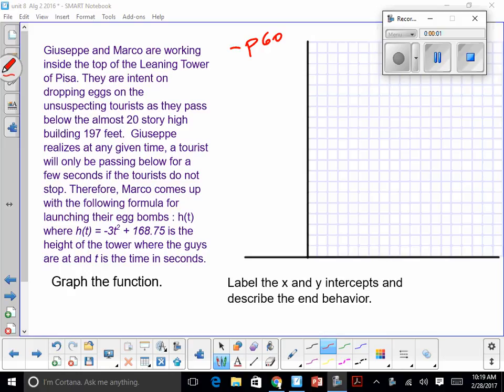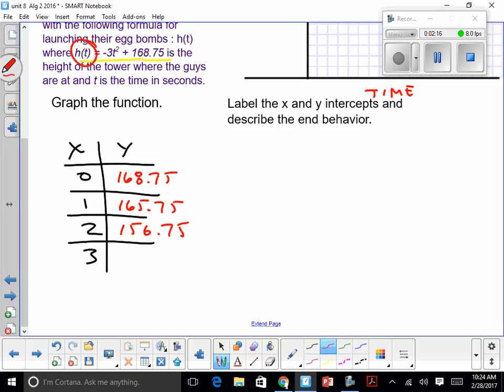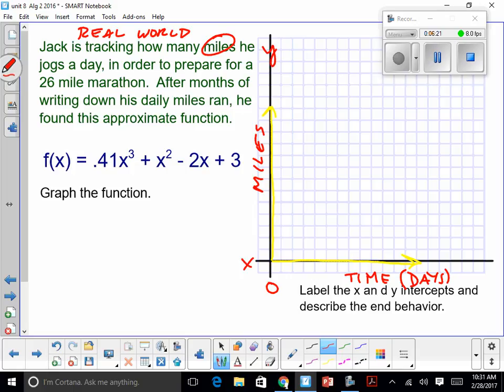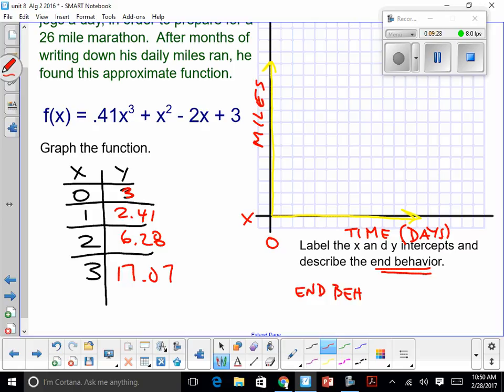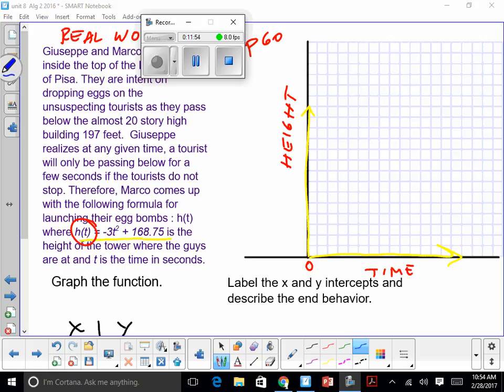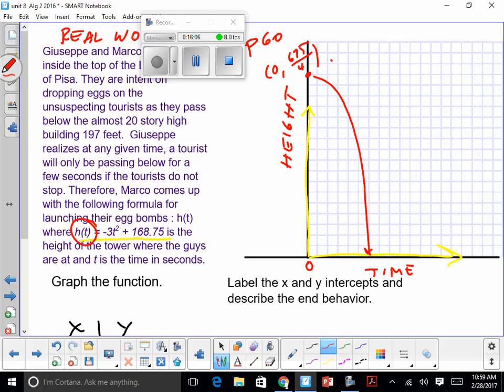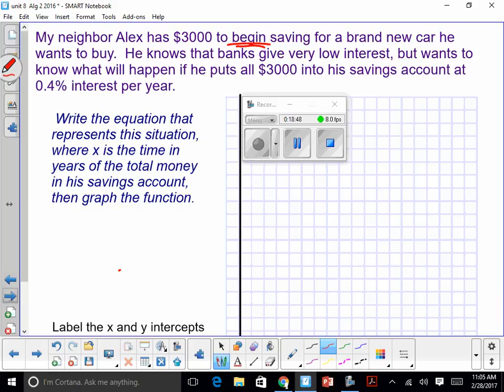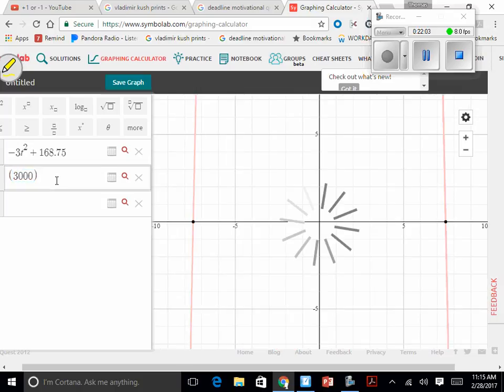org2b u8 Tues feb 28 stand 3 exp fcn poly fcn